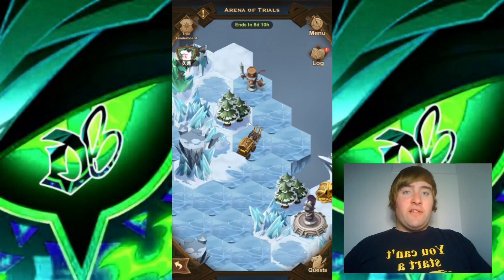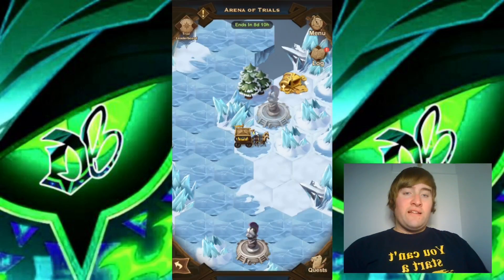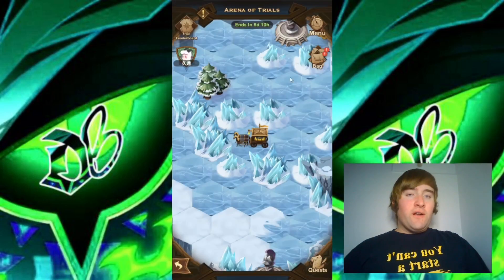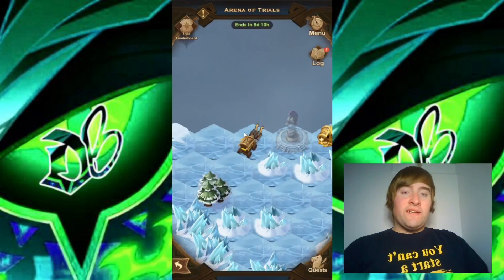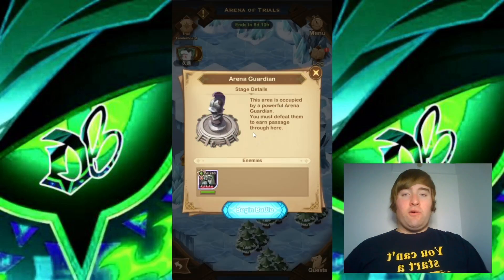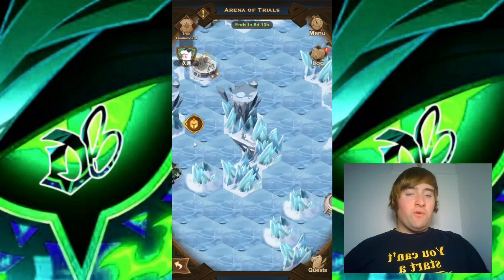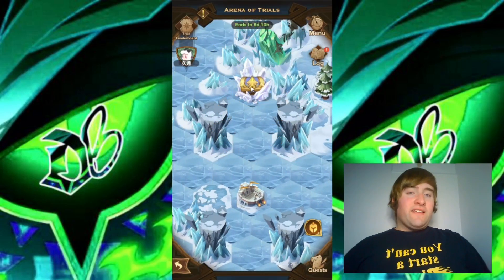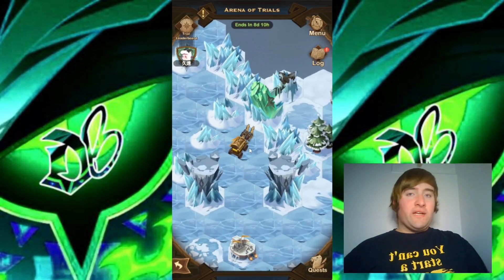Slime Arena of Trials (2/2): Shuna! [DB AFK Arena]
In this video, I show the teams needed for Shuna's Arena of Trials.